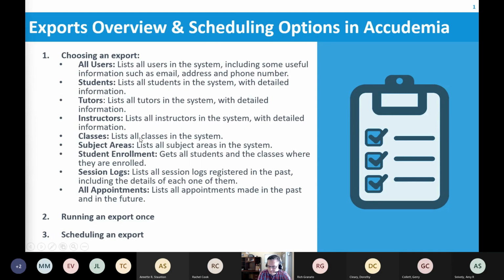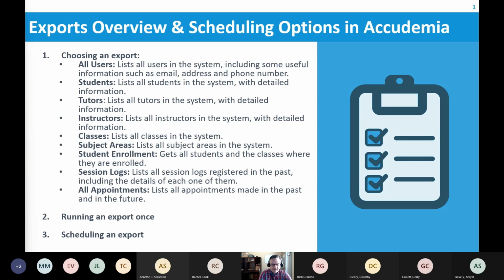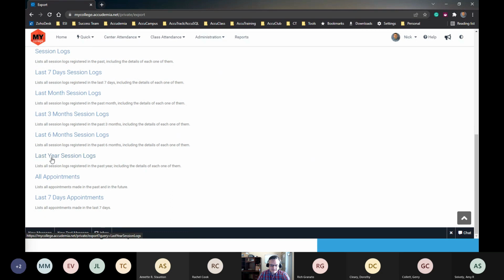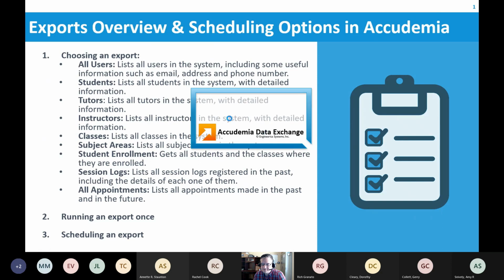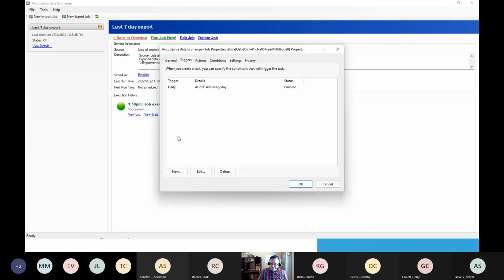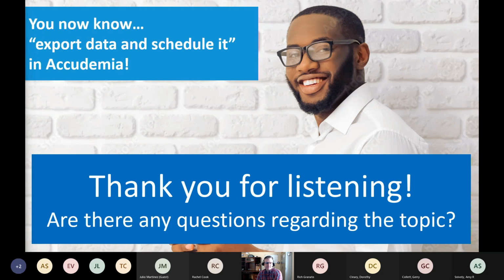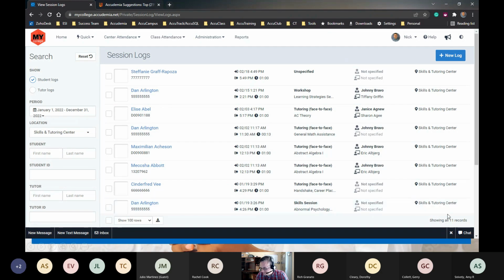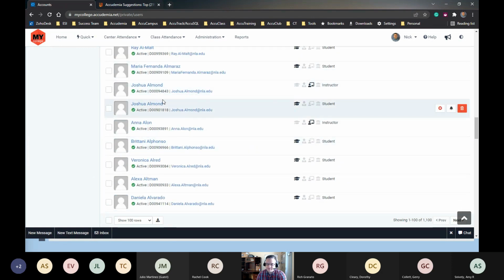Accudemia Tech Talk - Exports: Overview & Scheduling Options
Engineerica support team member Nick Armstrong explains running exports in Accudemia.